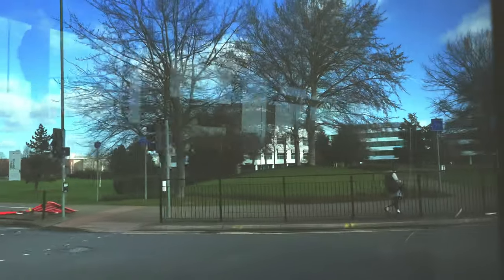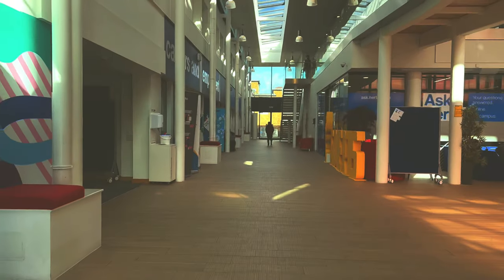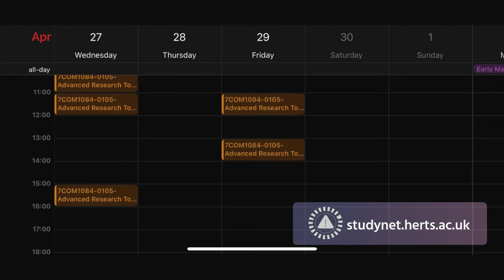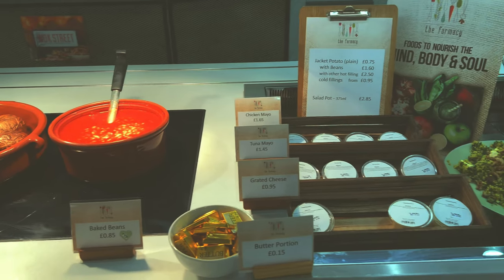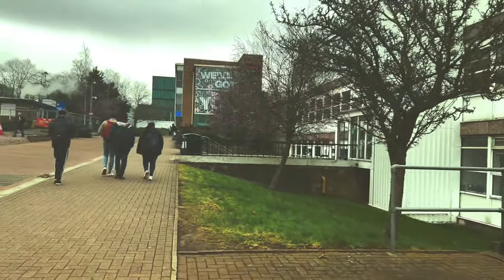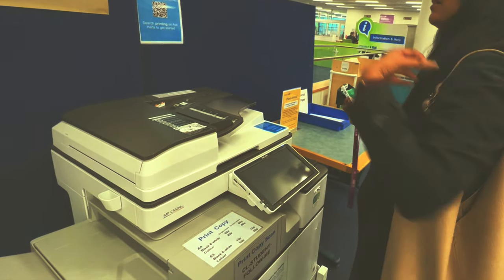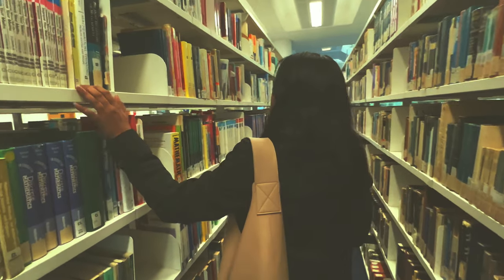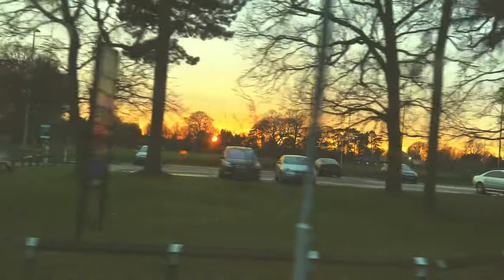University of Hertfordshire| Hertfordshire university campus tour | International students in UK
Hi All,
This a uni vlog come honest campus tour of university of Hertfordshire. This is for you my dears if you are going to the uni for the first time. you are not alone in this ! This vdo includes
1) Travel means to the university
2)  How to get a free PC for your term time from the uni
3)  How to get a Laptop loan
4) where to get your BRP and ID card
5) What to do if you have lost your ID card
6) How to find your face to face classes
7) How get books from the library
8) How to take printouts with your ID card
9) And a tour of course !

Regards,
Akhila Nelson